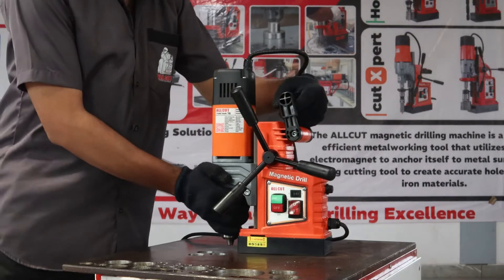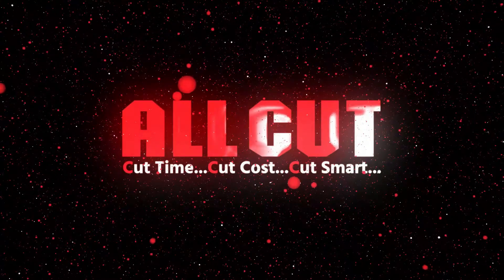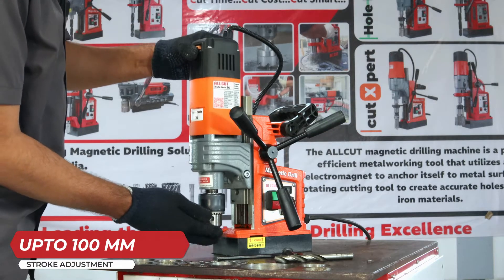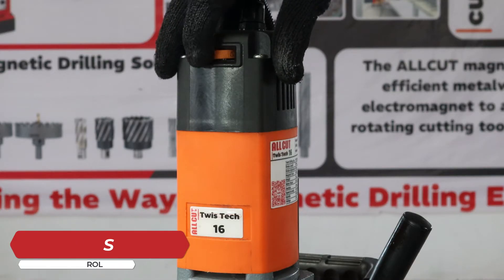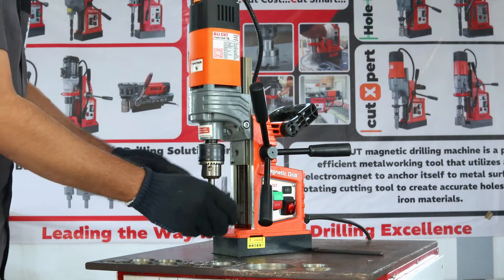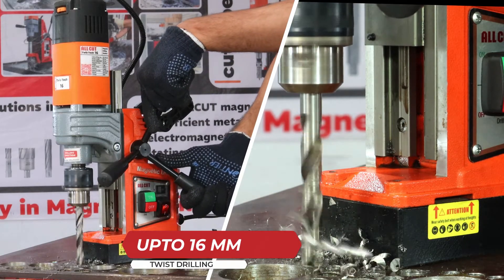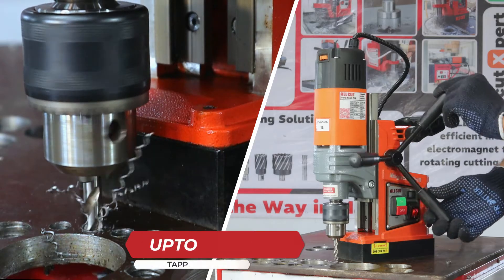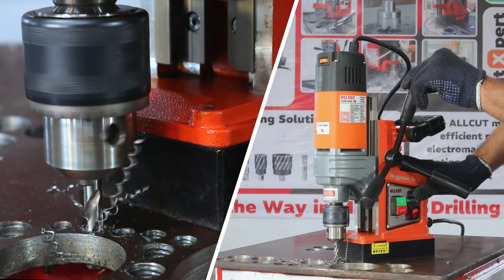"Twistech 16 Magdrill Machine: Precision and Power Combined"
Presenting the Light Weight Magdrill Machine TwisTech 16T :
Twist Drilling Capacity : 16mm
Twist Drilling Depth : 100mm
Tapping capacity : M10
Stroke Length : 200mm
Magnetic Force : 700 Kgf
Weight : 10 Kgs
Motor Power : 1380 Watt
Speed : 100-750 Rpm
Spindle : Direct Drill Chuck
Voltage : 220 Volts.

Allcut Group is constantly building up its dealer network worldwide, You can join us to make the Allcut Power tools brand and product line a success! We not only for magnetic drilling machines and annular cutters we can cooperate with you, you will also find the other accessories and tools that we can supply you. All the products of Allcut Group are of high quality and made with Excellence.

Manufactured By: - ALLCUT SALES
                                  Mig-61, Opposite Equitas Small Bank,
                                  Shastrinagar, Bhavnagar, GUJARAT